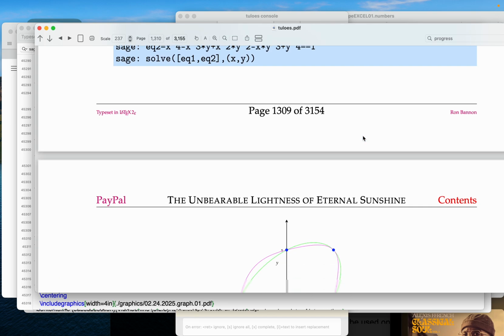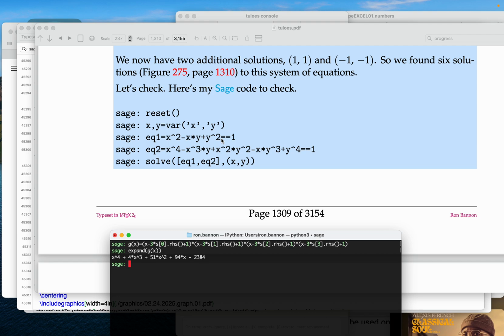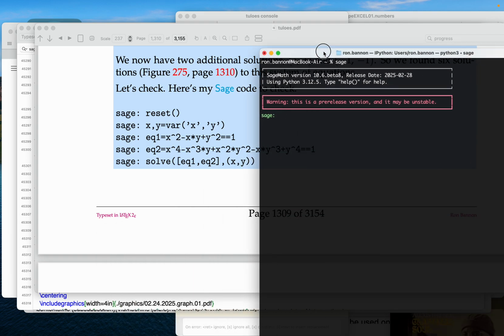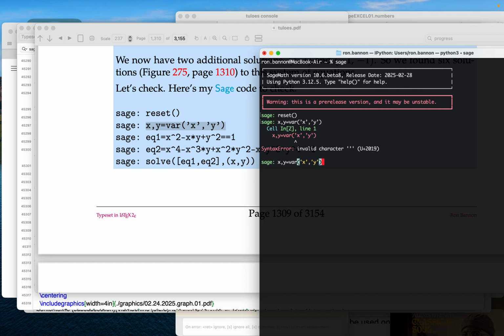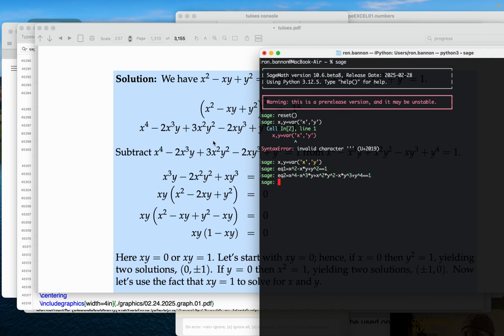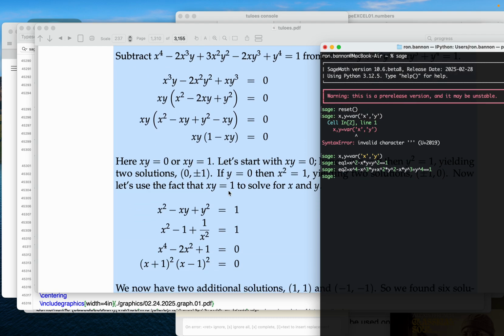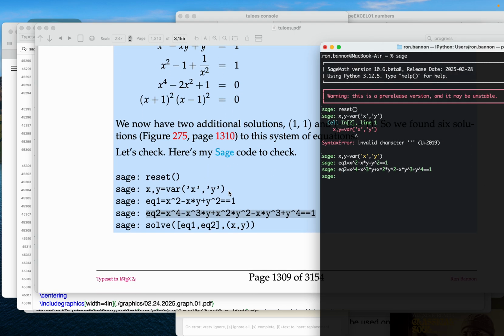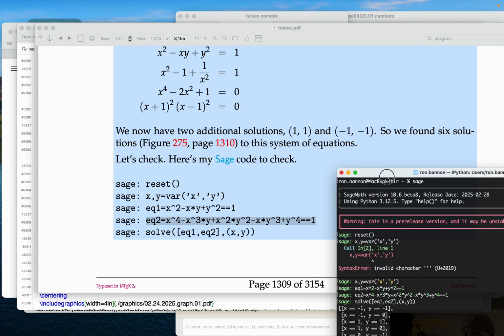18 sage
Ron Bannon's "The Unbearable Lightness of Eternal Sunshine" textbook.